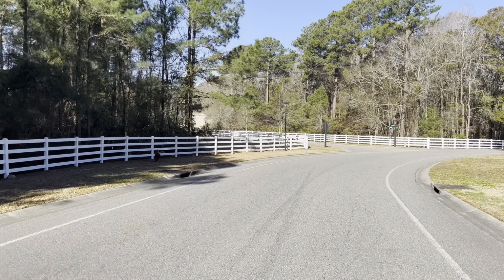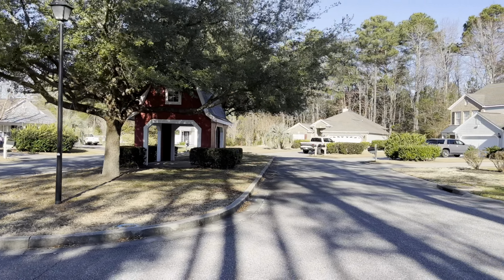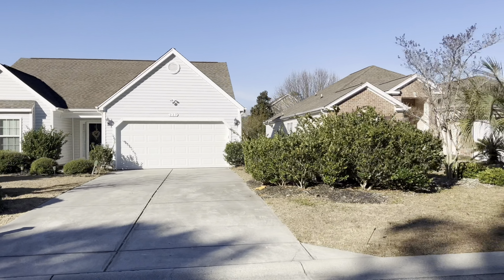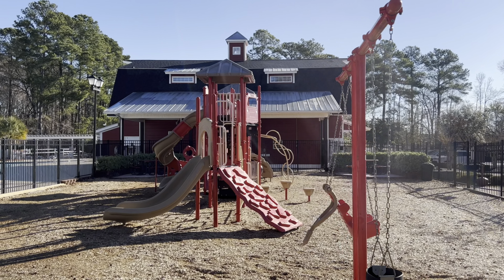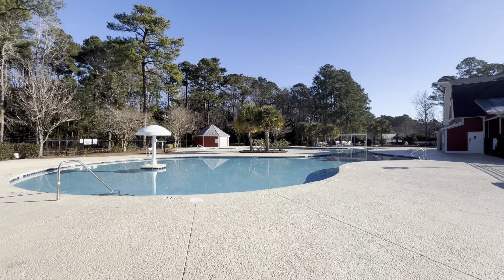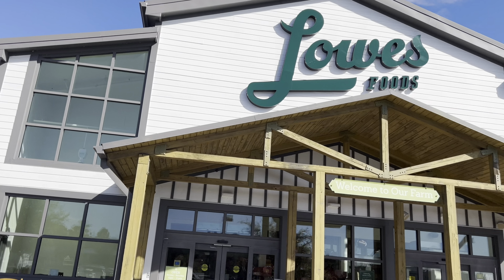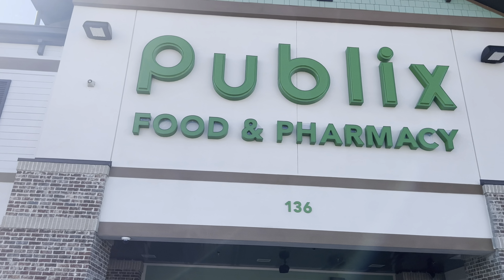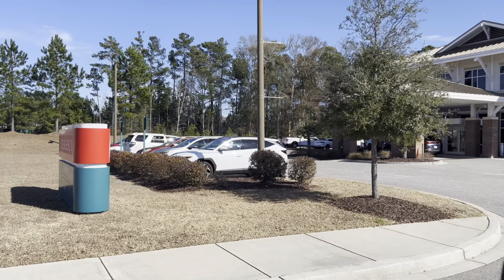The Farm at Carolina Forest | Myrtle Beach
The Farm at Carolina Forest is a massive community that people are moving to. With just over 1400 homes in the neighborhood, two pools, many lakes and a fitness center. Join me on the ride through the area to take a look at these homes.

Tommy Moore is a local realtor with Palmetto Coastal Homes. He helps growing families find homes to grow in while staying financially stable using his Moore For Your Budget System. He is using this channel to dive into real estate and communities in the Myrtle Beach area to inform buyers and sellers what the Grand Strand has to offer.